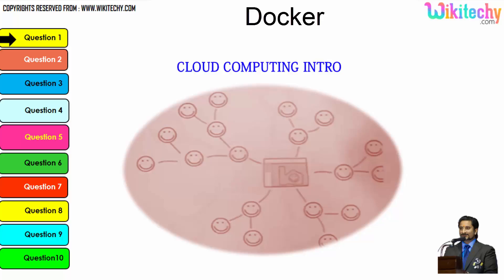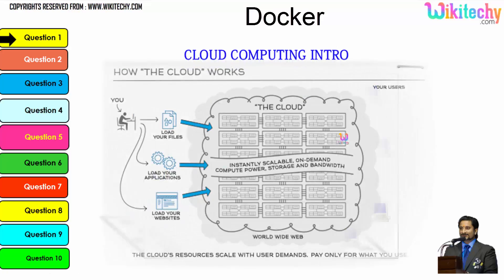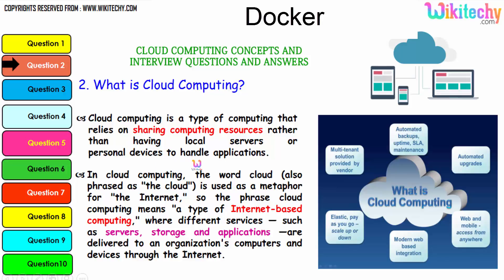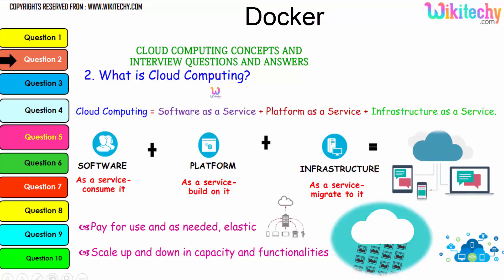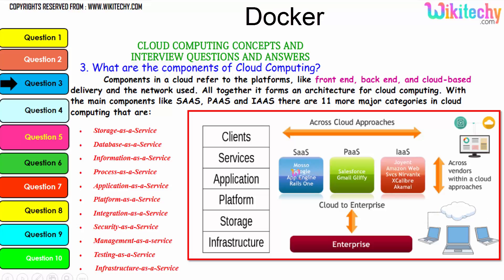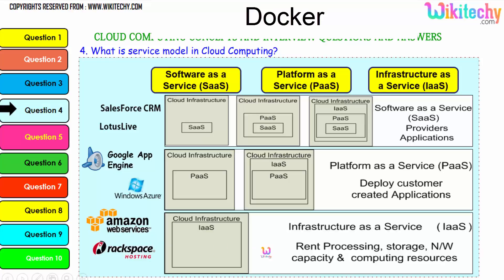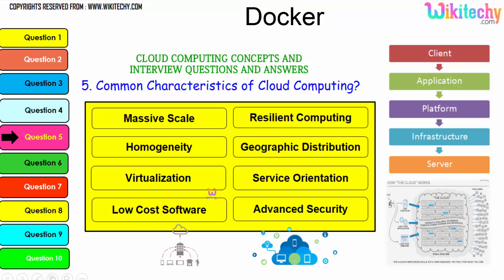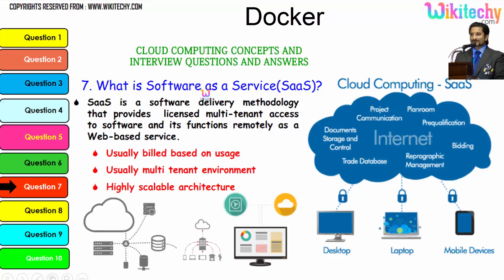Docker top most interview questions and answers for freshers / experienced online videos Lectures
SaaS?

interview conversation
interview crack
interview videos
interview tips

docker tutorial,
docker tutorial for beginners,
docker container,
docker networking,
docker compose tutorial,
docker aws tutorial,
docker and microservices

2015, 2016, 2017,2018, reasoning, program, verbal, gk, knowledge,